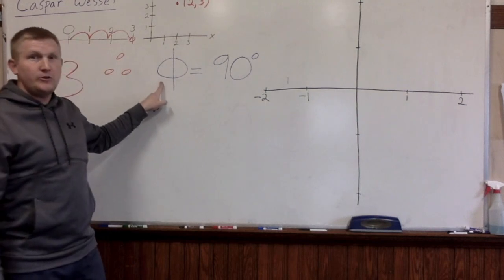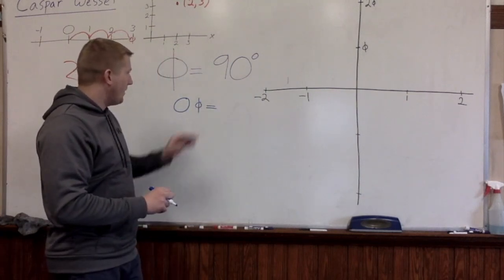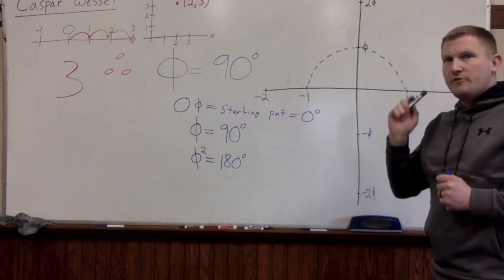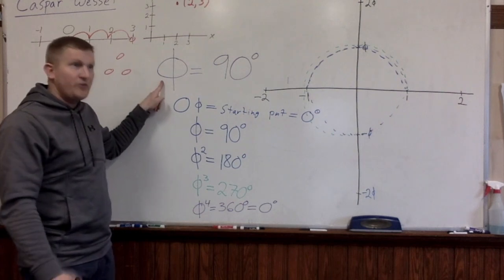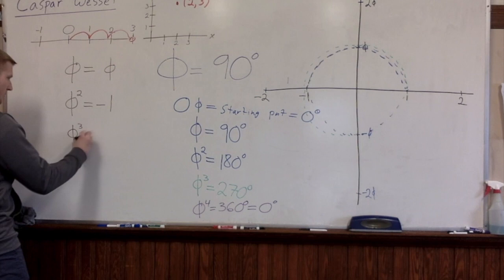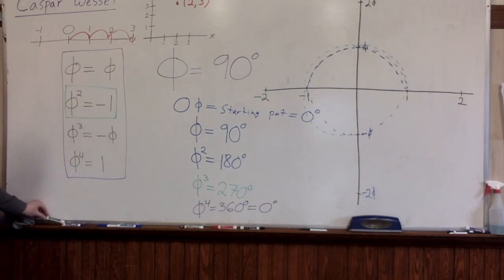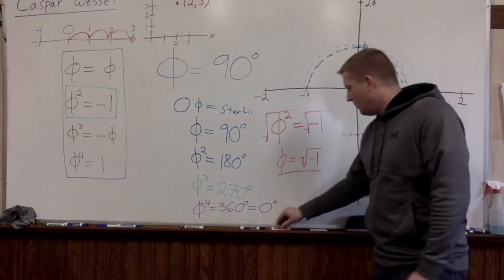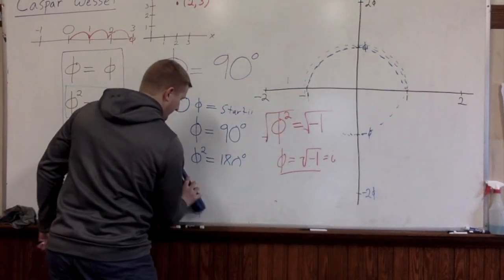5.4 Part 1